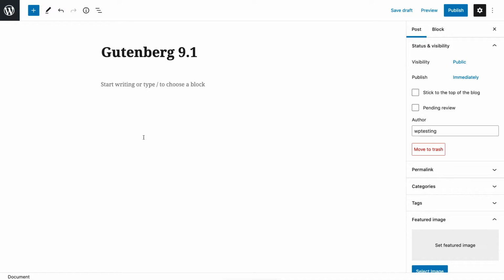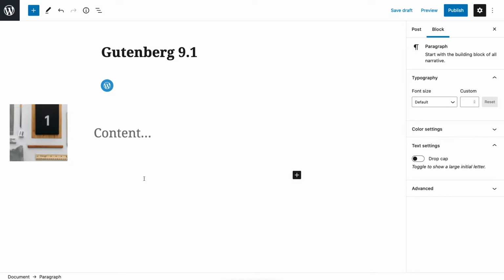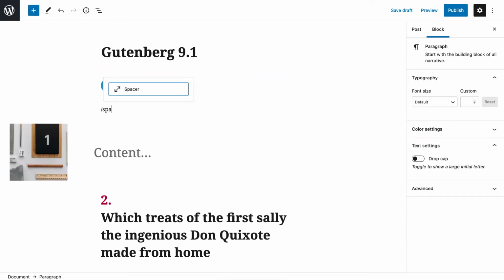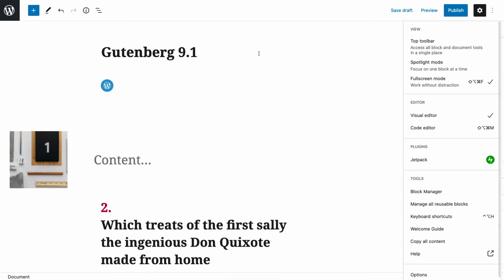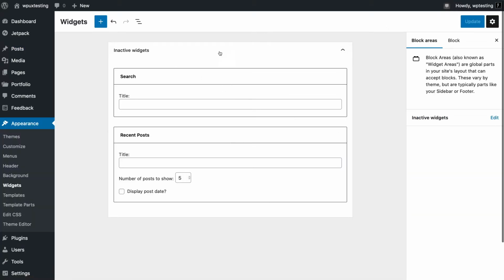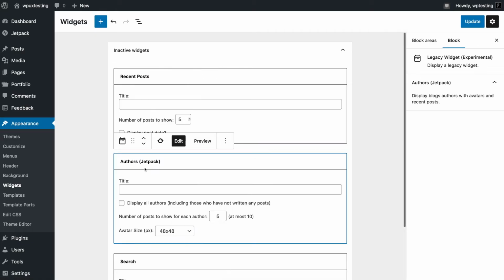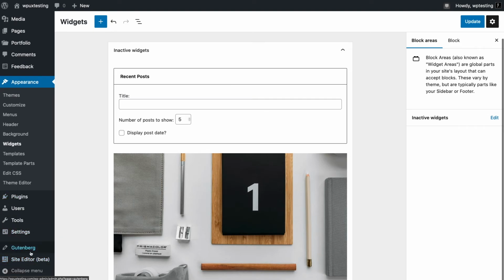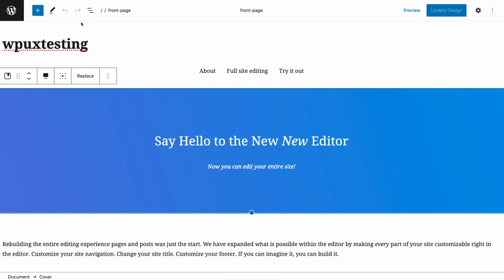Gutenberg 9.1 Walkthrough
A walkthrough of the most impactful visual changelog items in Gutenberg 9.1 for WordPress.

- Social Links block

- Media+Text block
- Spacer block
- Block Pattern categories
- Fullscreen shortcut
- Widgets screen

- Full site editing